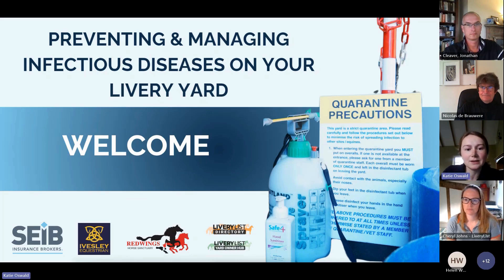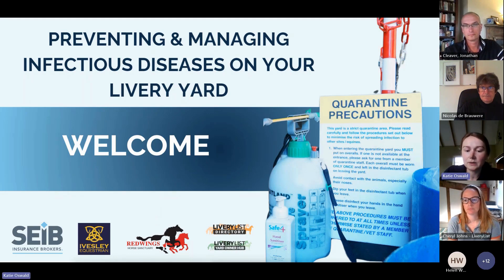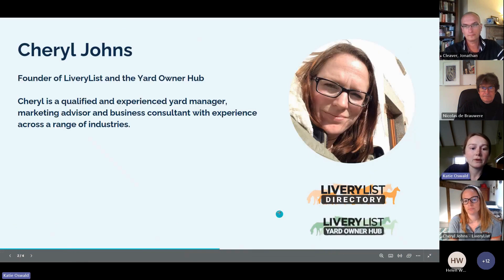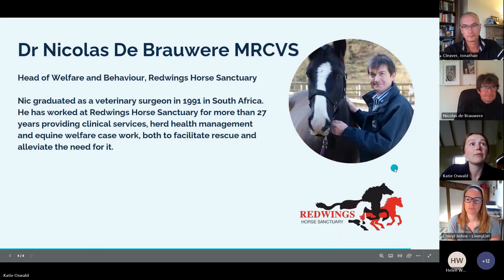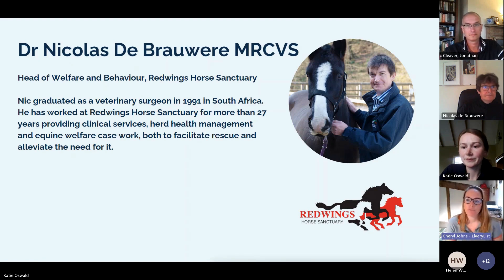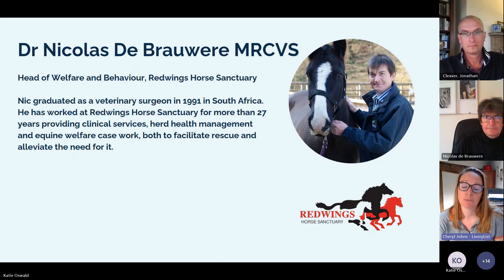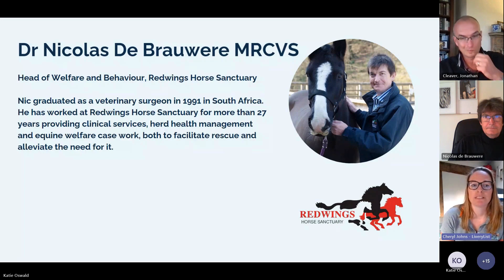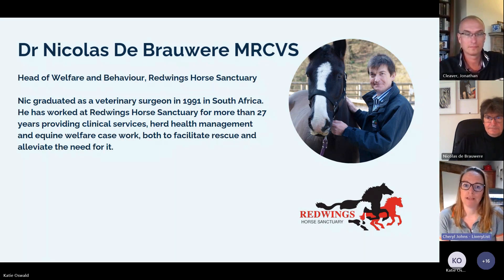Preventing & Managing Infectious Diseases on your Livery Yard - Webinar Recording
In this webinar, we're joined by LiveryList, Redwings Horse Sanctuary and Ivesley Equestrian to discuss how yard owners can prevent and manage equine infectious diseases on your yard.

Here's what to expect:
🐴 Understanding your Duty of Care as a yard owner or manager
🐴 The importance of recognising symptoms and what to do next
🐴 Ivesley Equestrian’s Summer 2023 Strangles outbreak and how they managed
🐴 Advice from Redwings Head of Welfare and Behaviour on managing an outbreak effectively